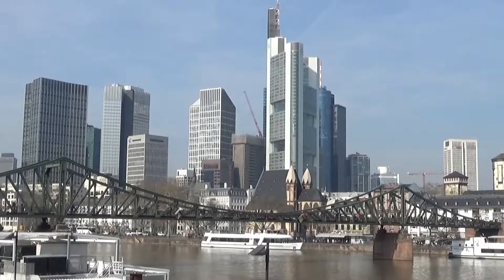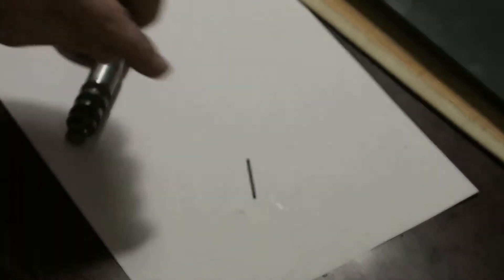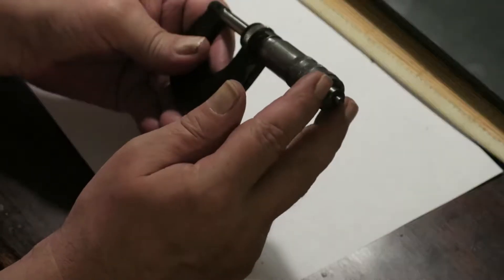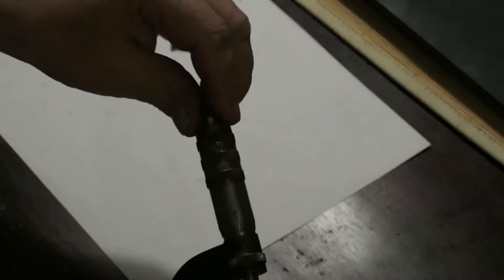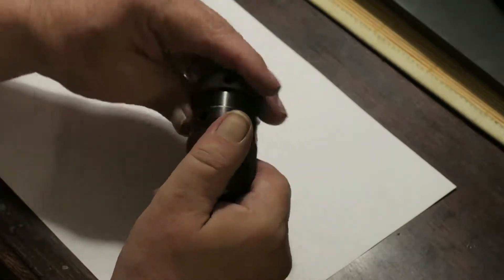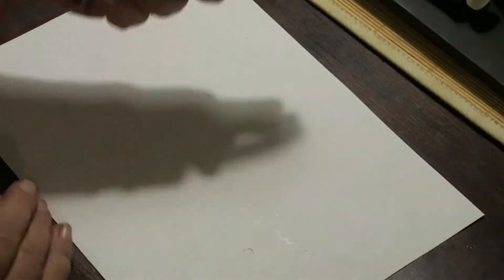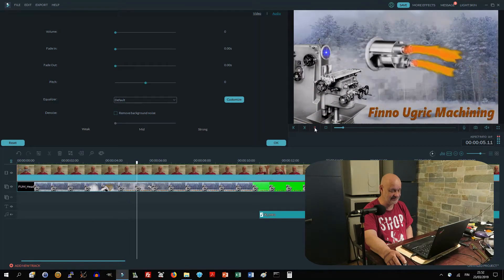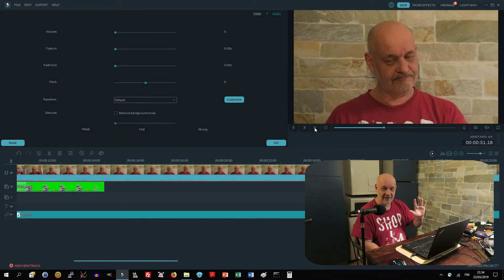FUM0012 Saturday Activities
Flea market, sunshine and catch.
Also discussion about making the videos.